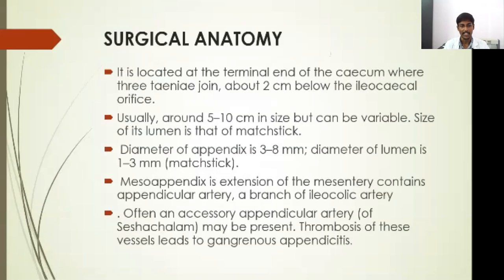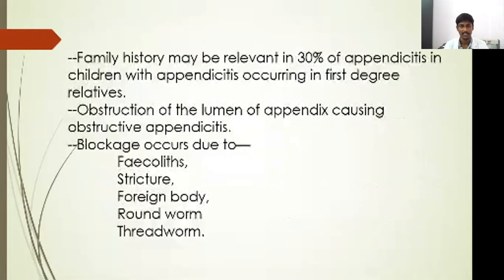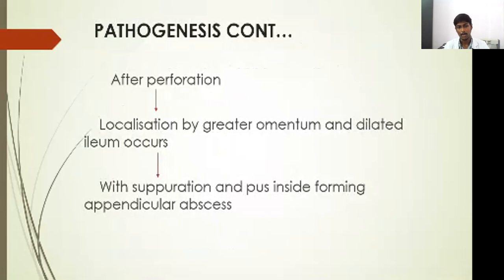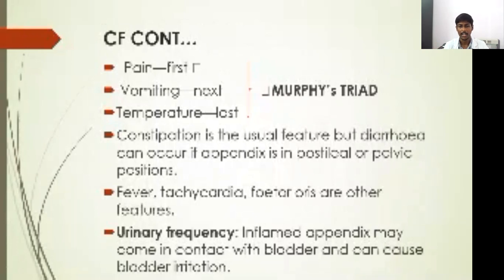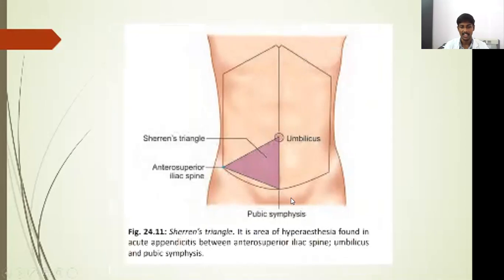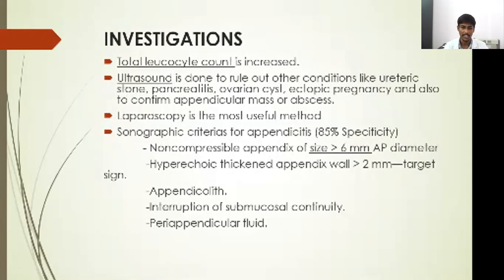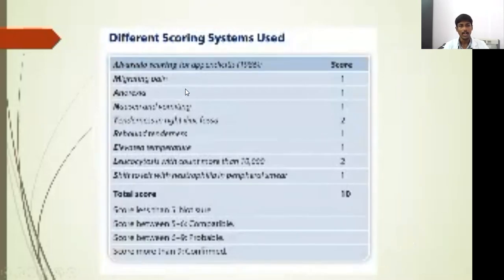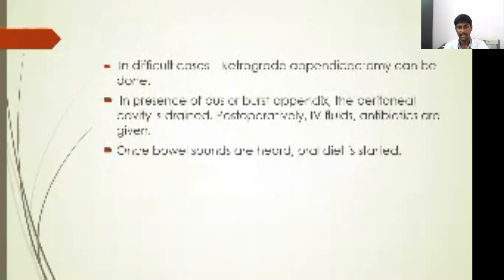Appendix - Dr. Naren